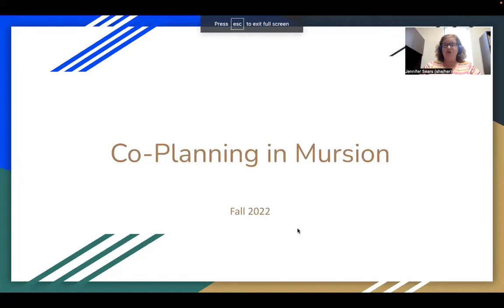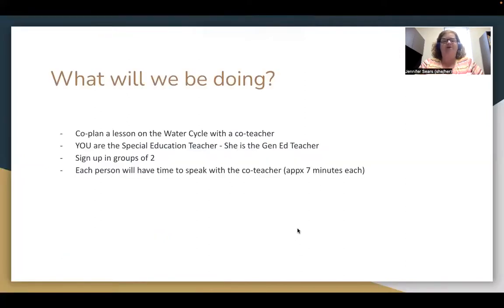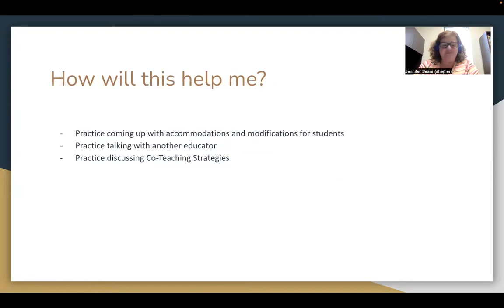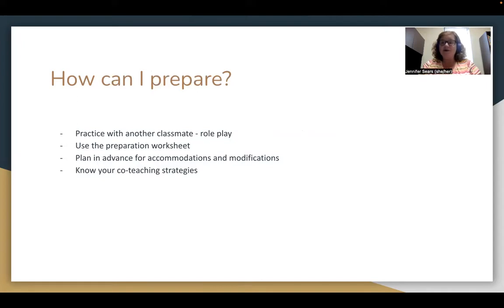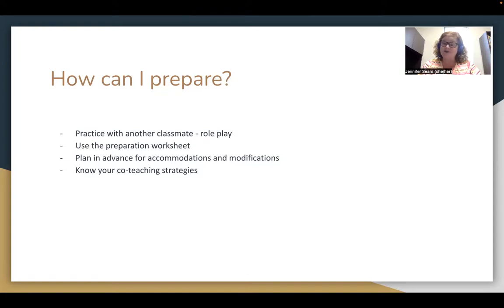Co-Planning in Mursion